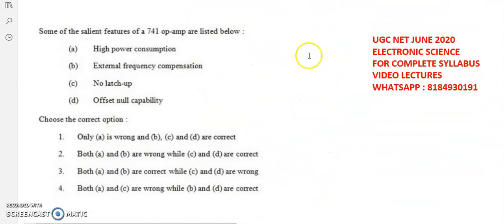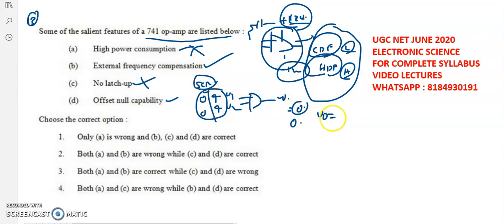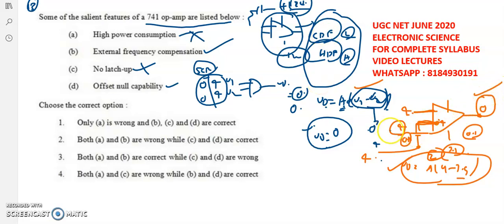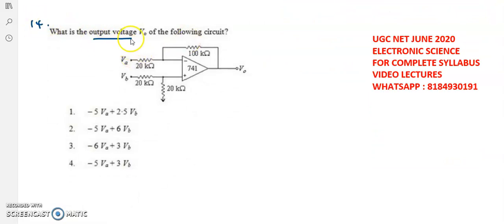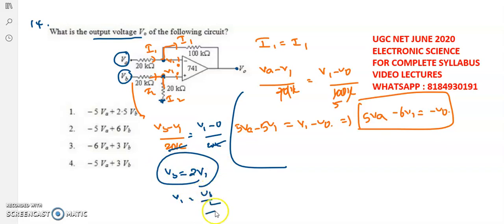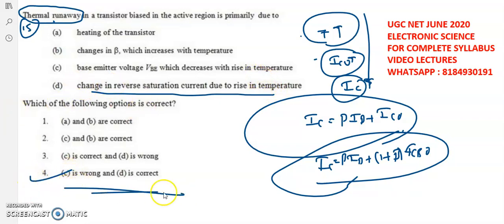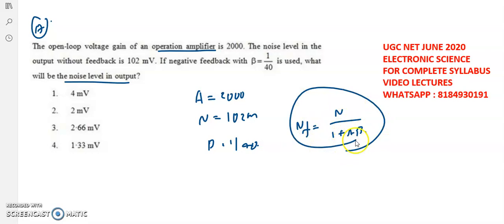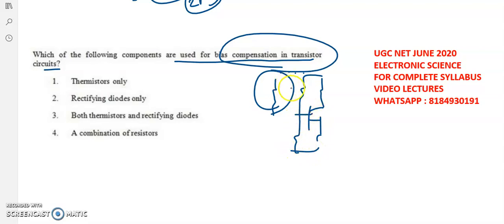UGC NET JUNE 2019 ELECTRONIC SCIENCE | ANALOG ELECTRONICS